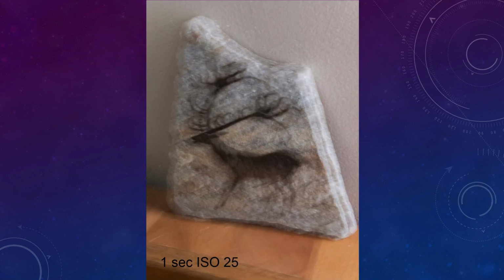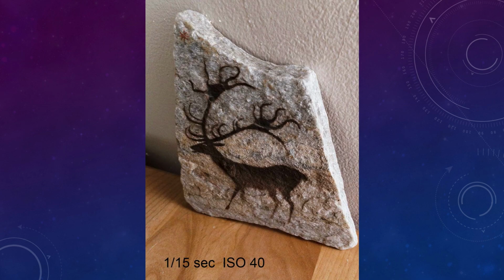CAMERA: Shutter Speed and Camera Movement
The effects of movement when hand holding at certain shutter speeds.